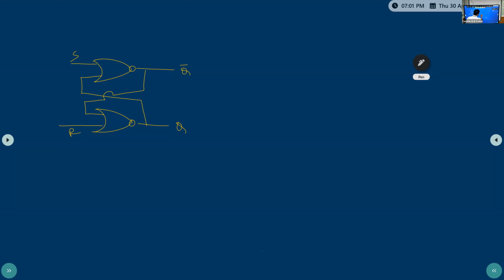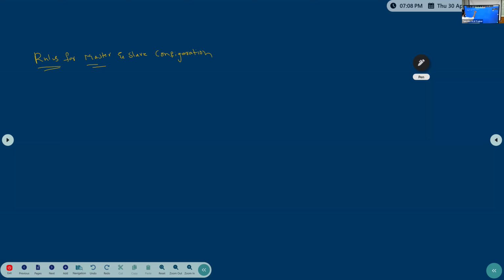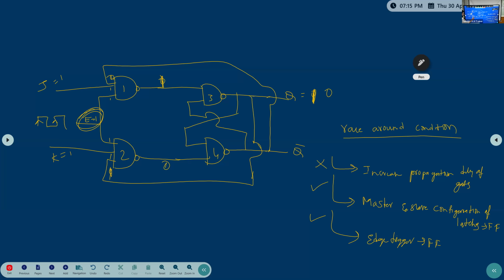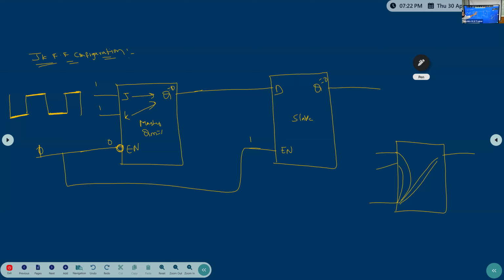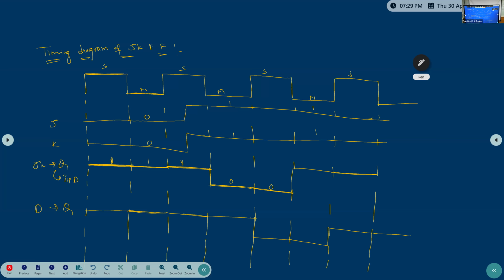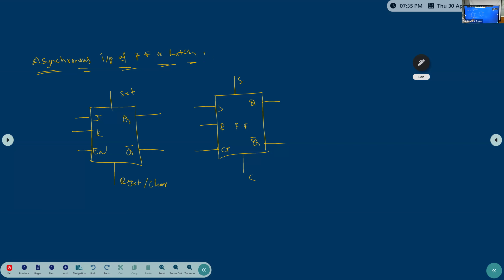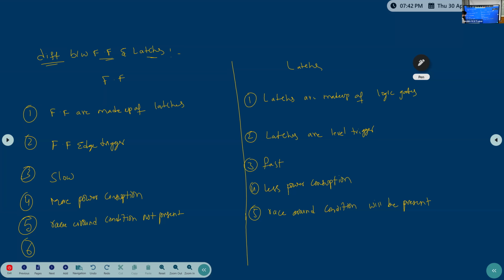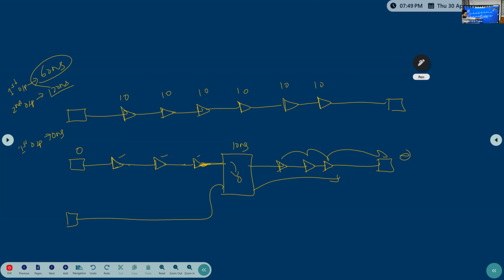Digital Electronics- PD class -26